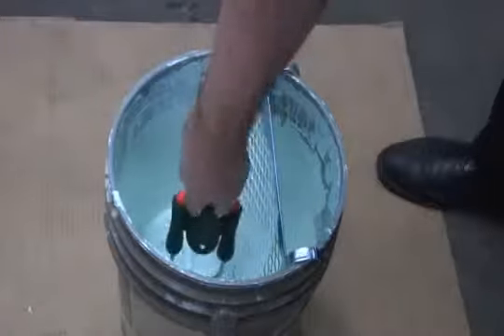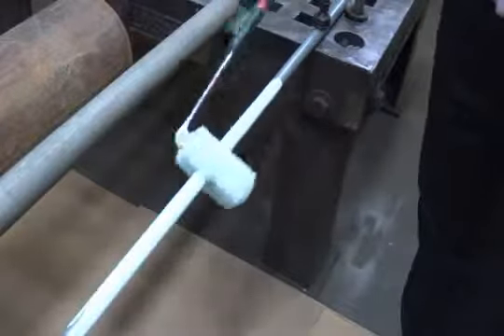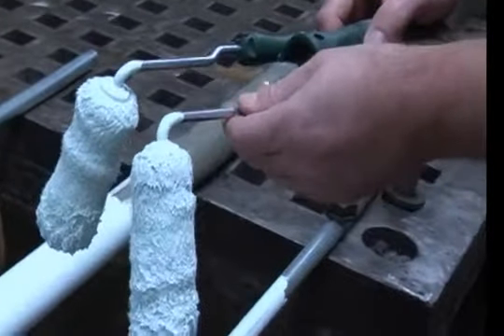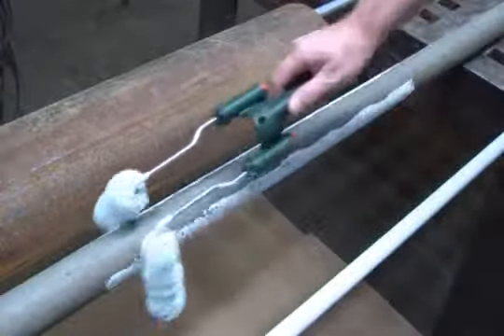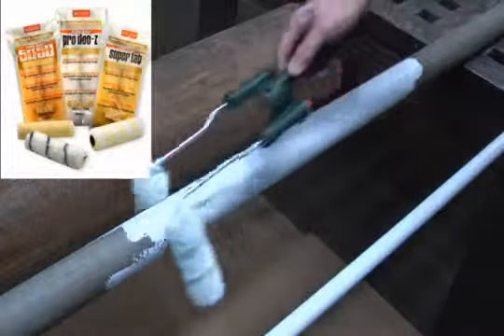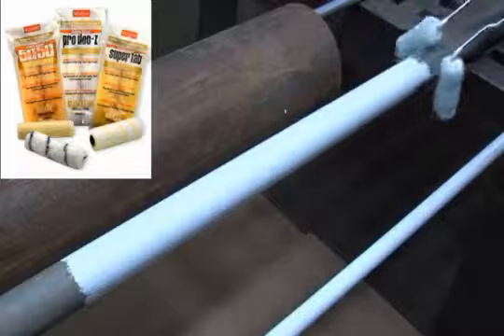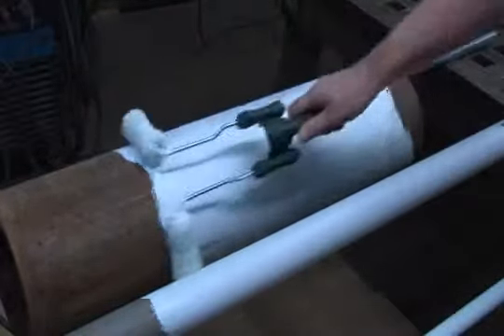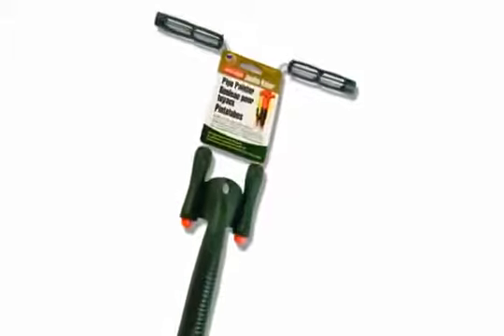Wooster Jumbo Koter Pipe Painter | HD Supply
Watch the Wooster Jumbo Koter Pipe Painter's capability to coat virtually any size pipe rapidly, with the ability to adjust one or both arms to accurately fit almost any curved surface.